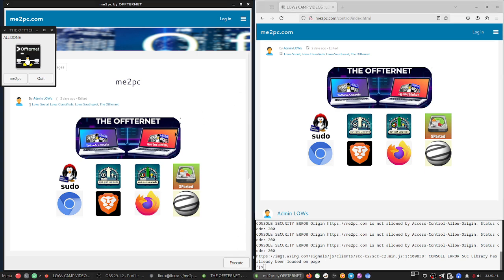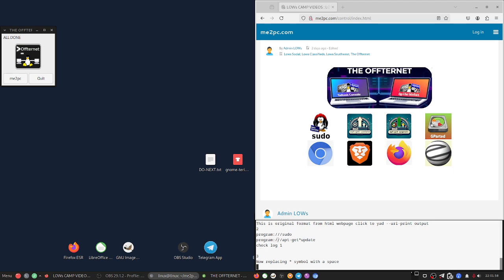me2pc User Interface uses html pages to run terminal commands form the Internet. 2025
In this video I discuss how this system operates using just a simple html webpage to execute bash commands in your home terminal.